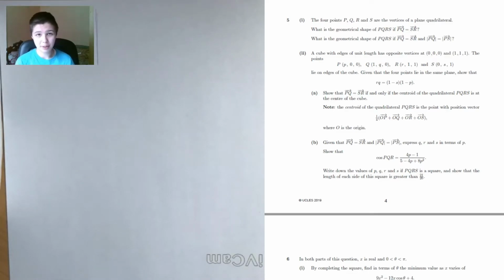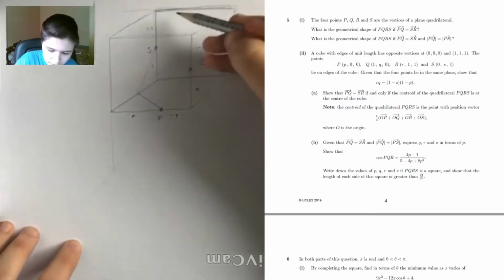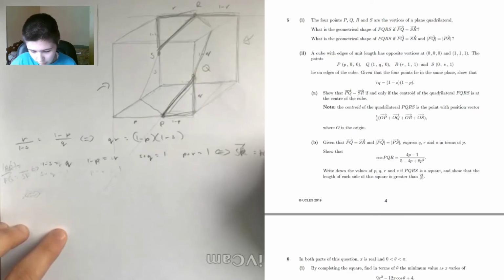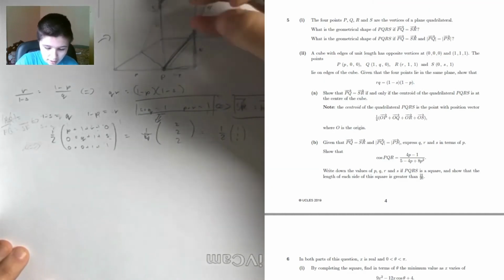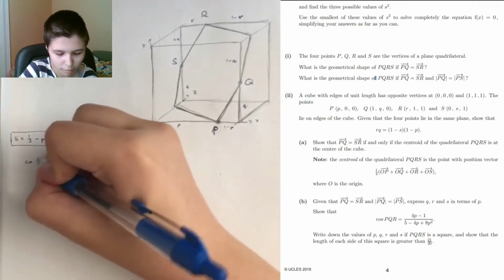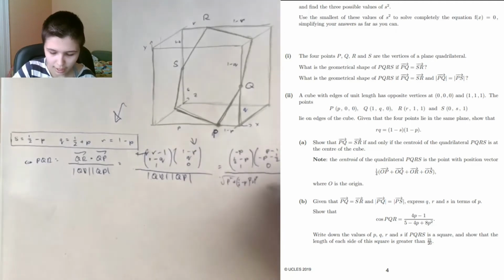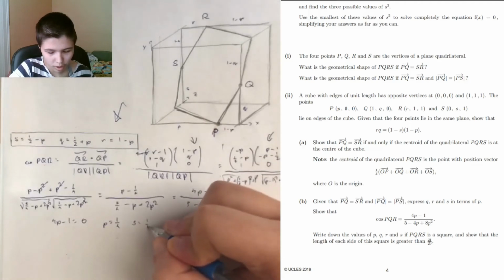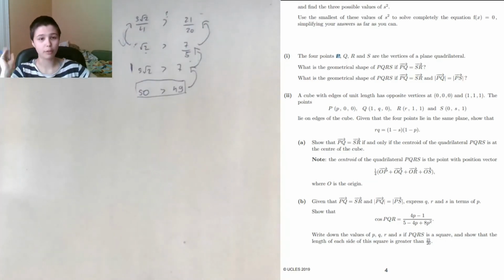2019 STEP 1 Q5